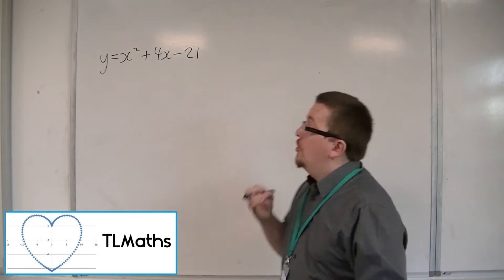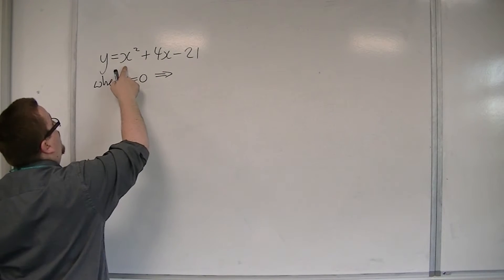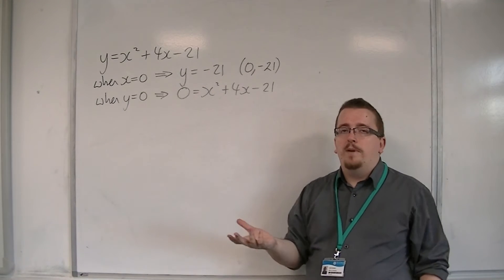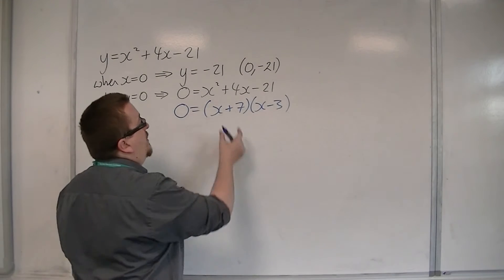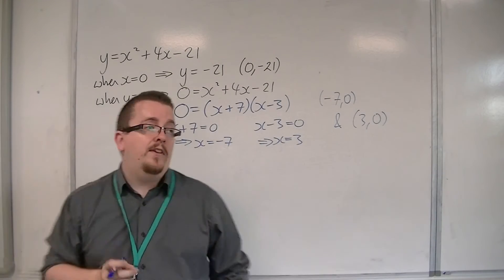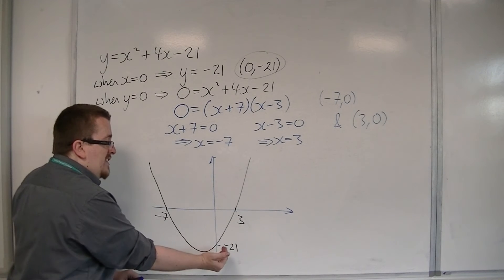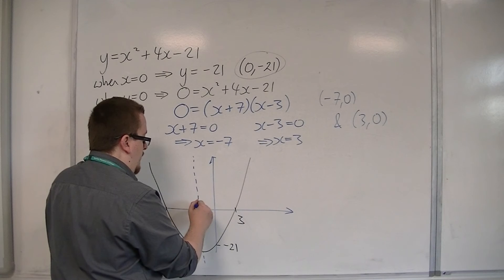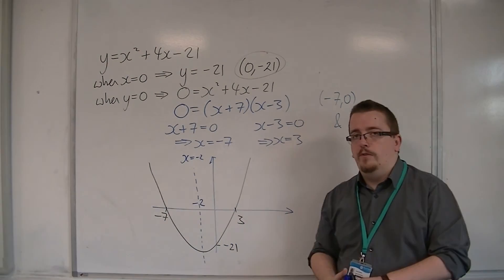OCR MEI Core 1 3.03 Sketch the Graph of y = x^2 + 4x - 21